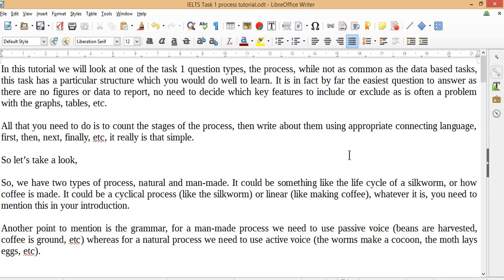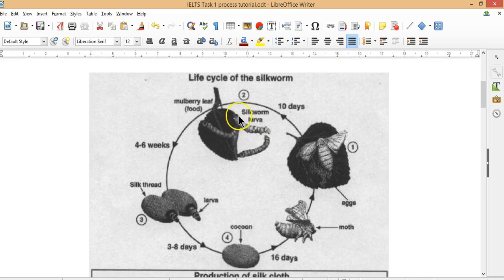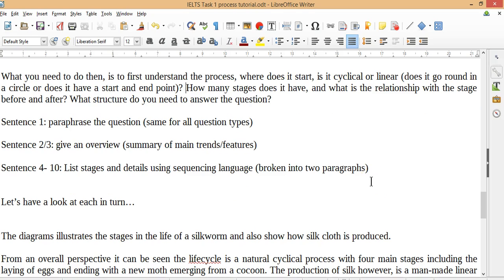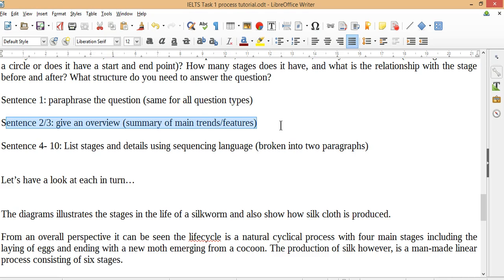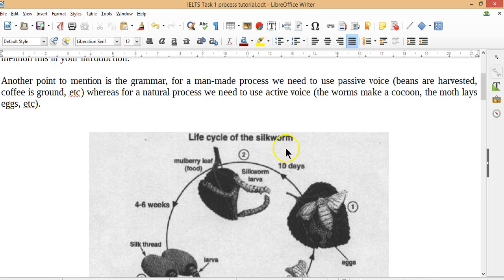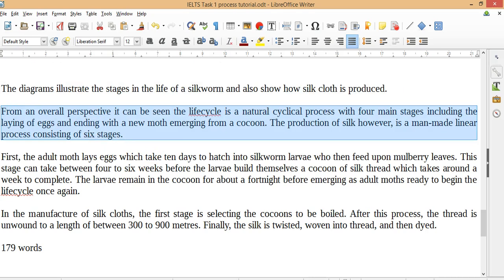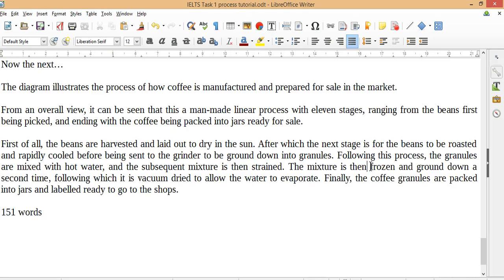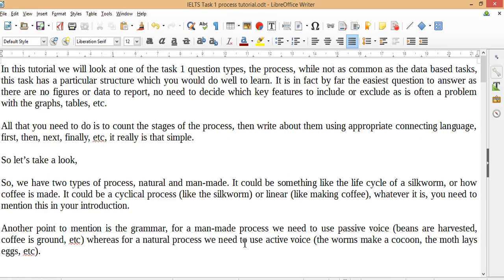IELTS writing task 1 process question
In this tutorial I show how to write the two types of process question, the natural, and the man-made process. I have put the relevant files on my blog for you to study/copy, whatever